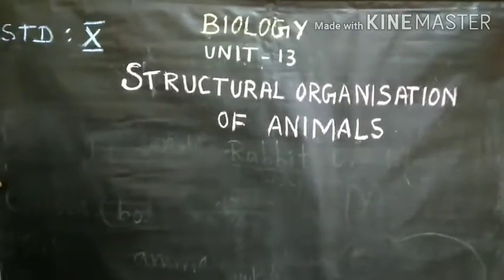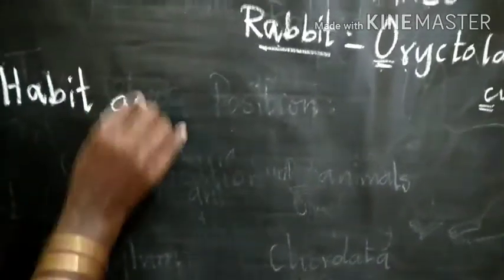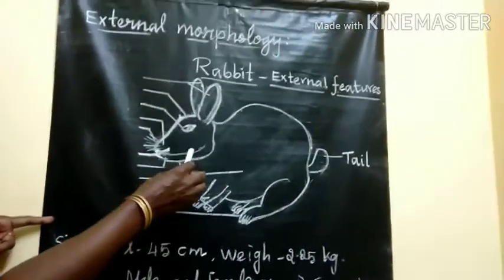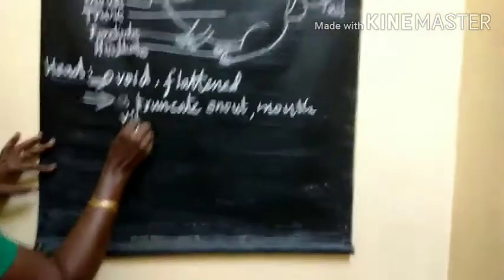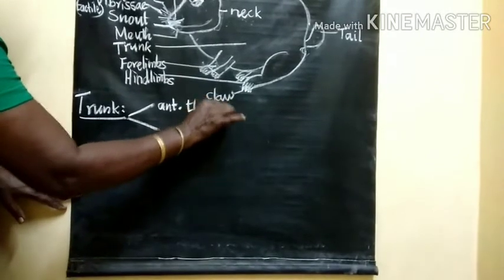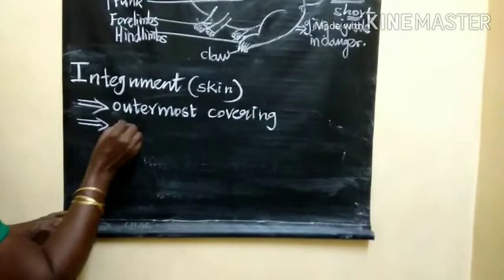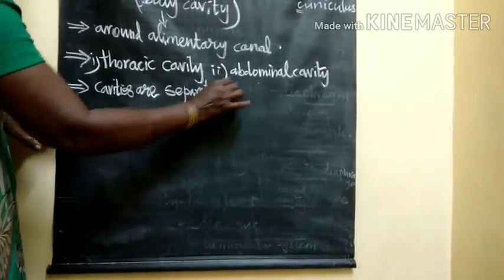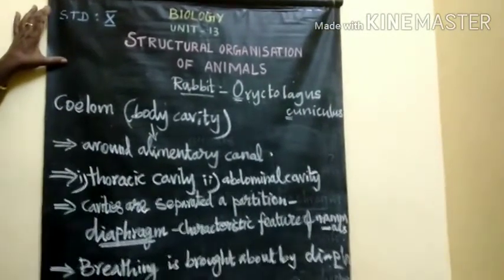Rabbit | Morphology | coelom | integuments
In this video we are going to learn about Oryctolagus cuniculus.

1 july